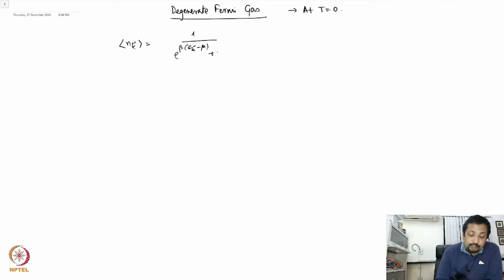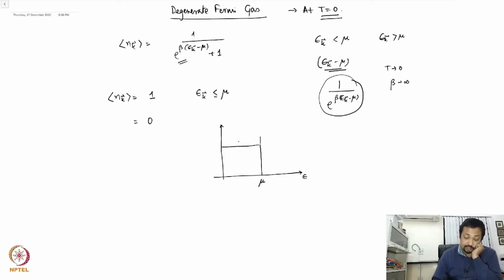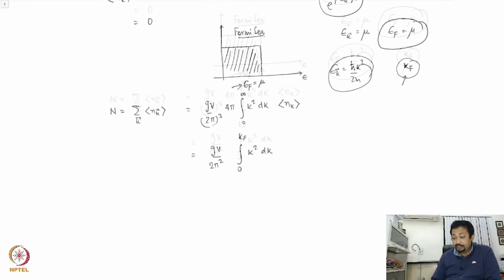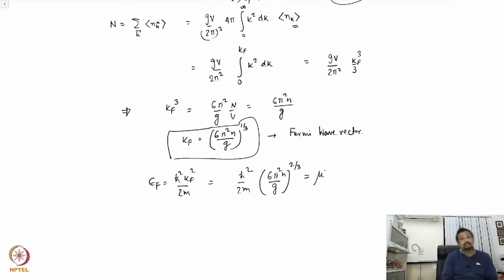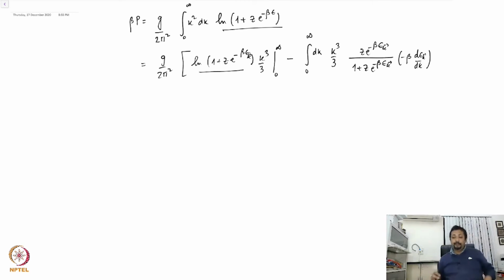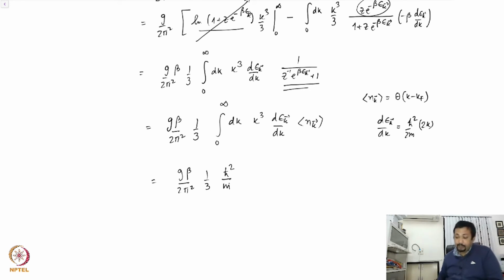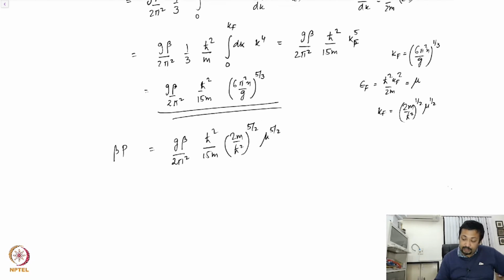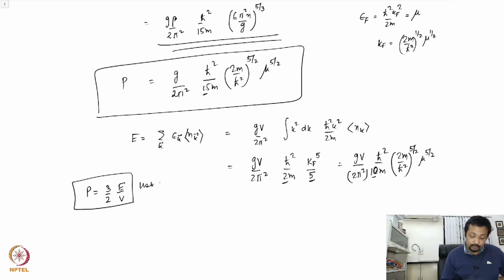Degenerate Fermi Gas